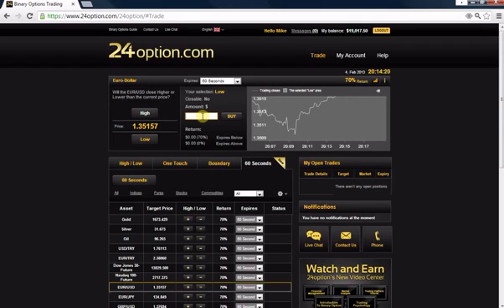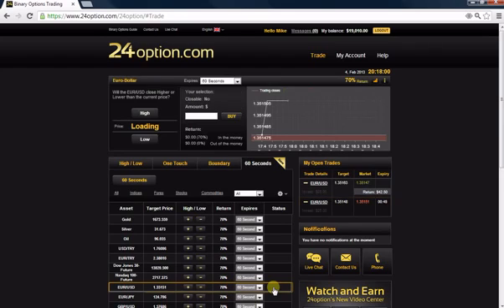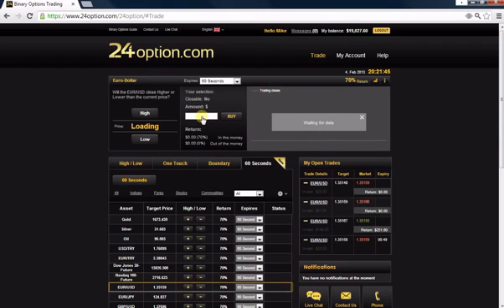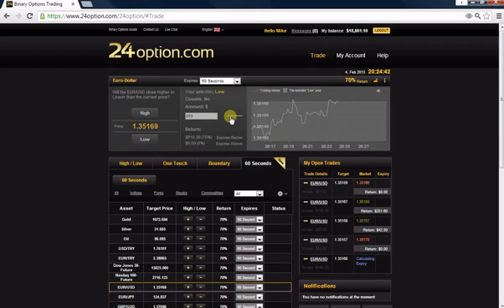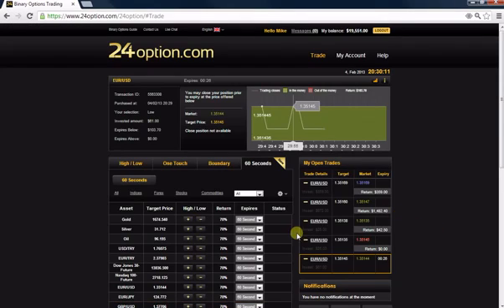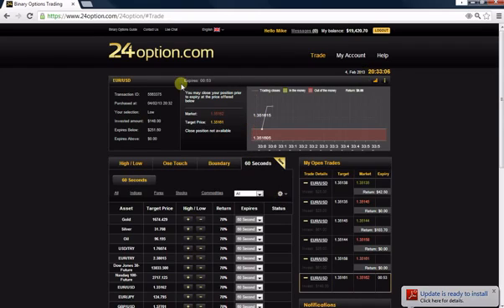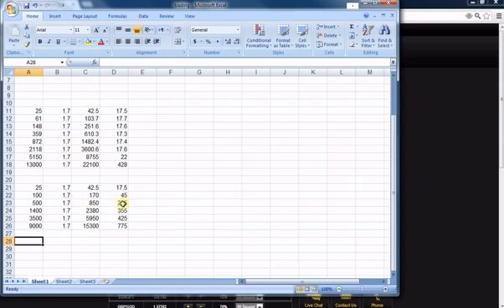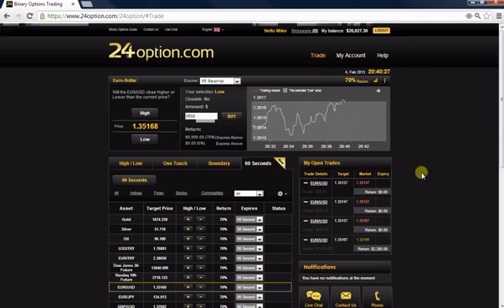$1000 Profit in 28 Minute Proven Binary Trading Strategy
Here it is again, another one of proven binary options trading strategies. We show you here our 60 second binary option trading strategy, the 5 point decimal, 5 point trading system that made us over $20,000 with one of our favorite binary options trading broker - 24option. In this video we show you step by step how you can make money money online from home - and a lot of it. What is amazing about this technique is that it works consistently. It's not about making money via winning trades every singe time - but rather it teaches you through math and options trading technique how to cope with losing a trade in such a way that you profit and make back your money in future trade. This strategy is for anyone interested in really learning how to make money fast and who is interested in learning to make money online with binary trading. In this video we show you how to use 24option's tools to your advantage - particularly the freedom to choose your investment value in order to really make money. Don't miss out on this winning binary trading strategy!